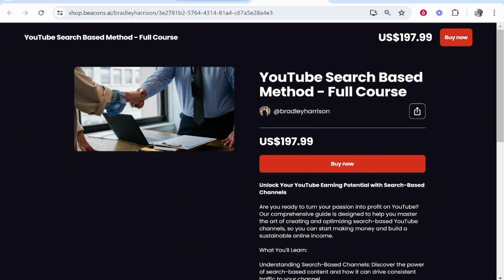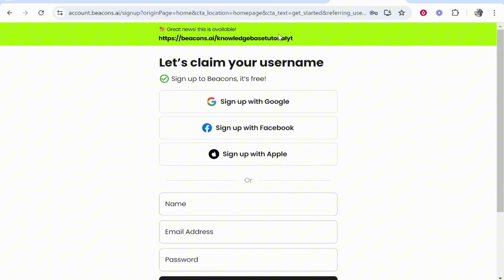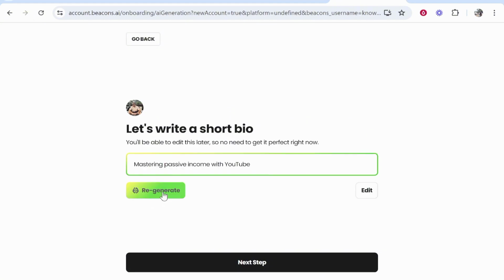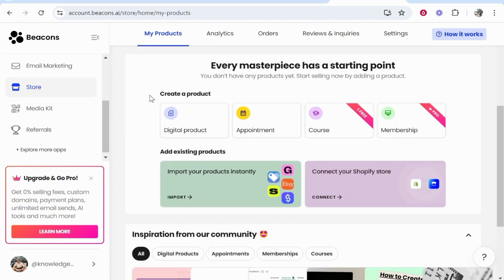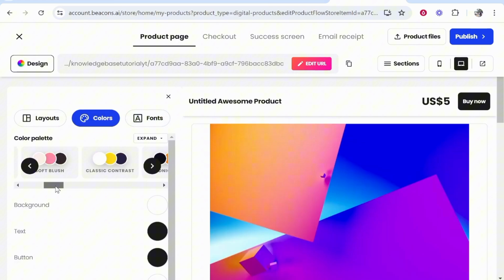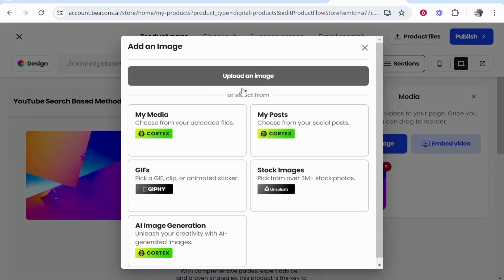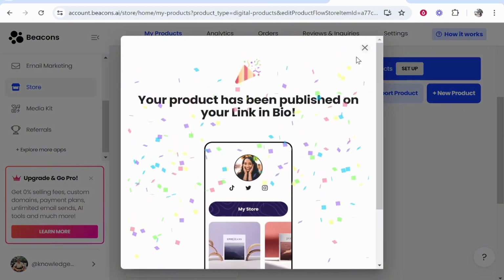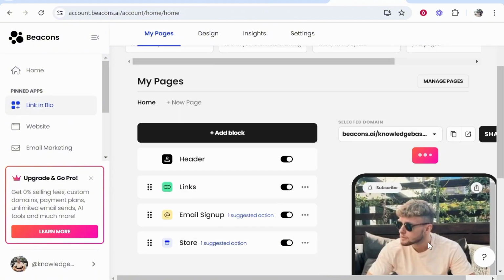How To Use Beacons.AI To Sell Digital Products | Tutorial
In this video, I show you how to use Beacons.ai to sell digital products. Did this video help? Thanks!